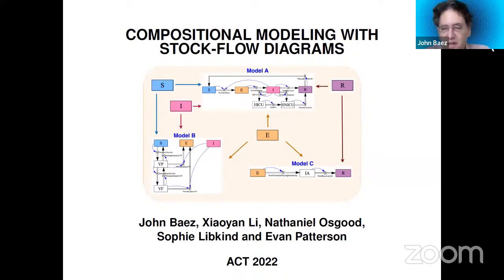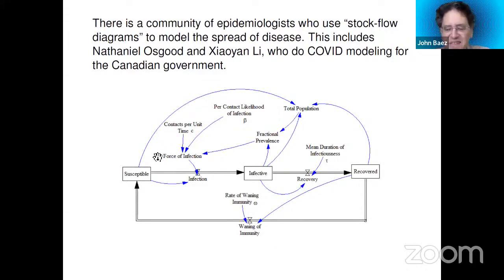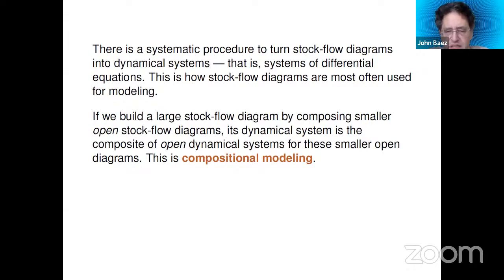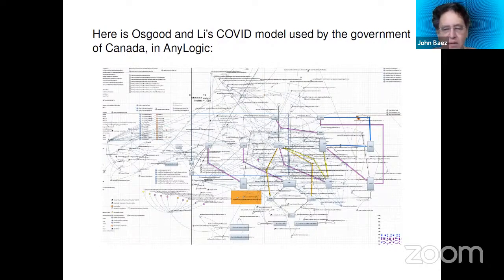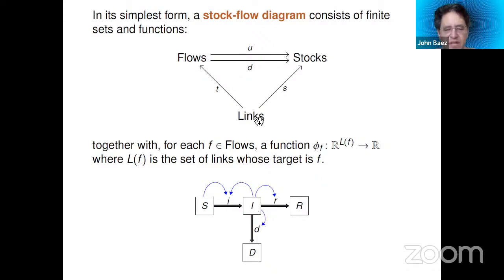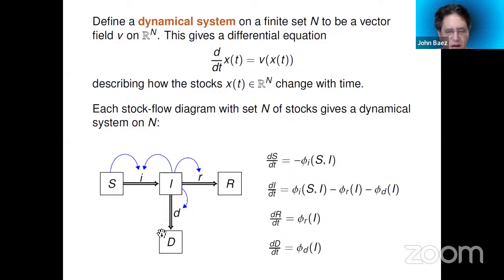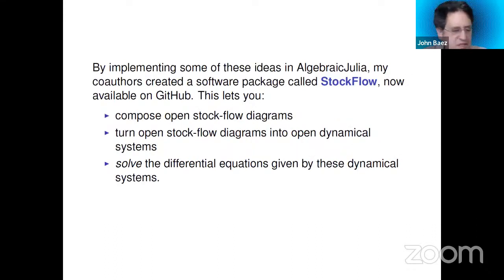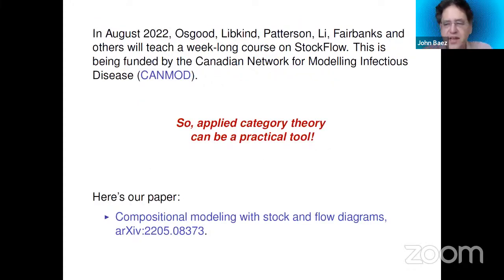Compositional Modeling With Stock-Flow Diagrams - John Baez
This is a talk I gave at ACT2022.  The slides, and more, are here: